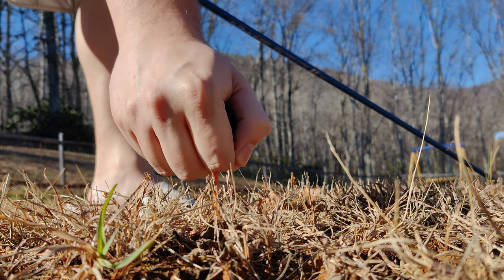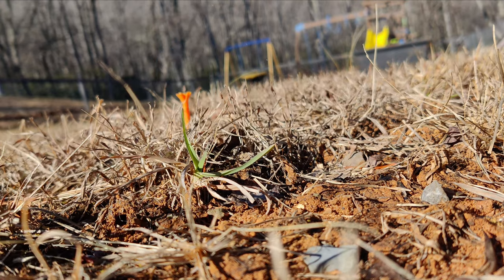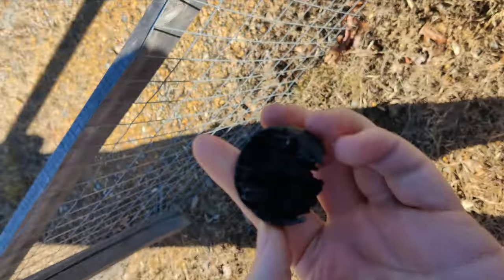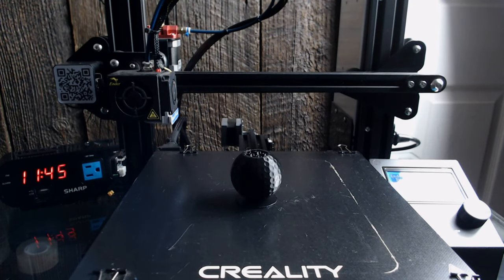I used a 3D Printer to Make Golf Balls and This is What Happened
A video where I use PLA to print a golf ball to see if it is a viable option.

Software Links